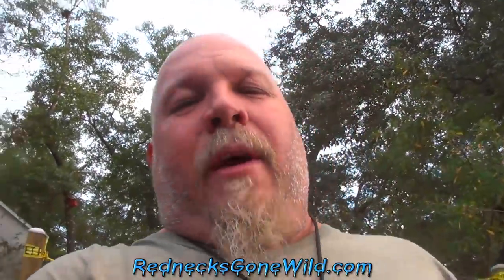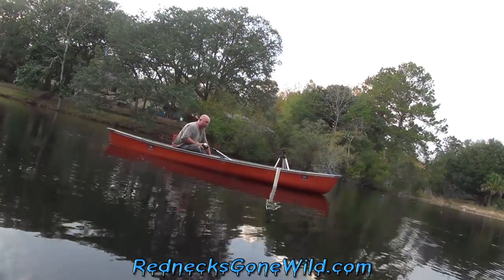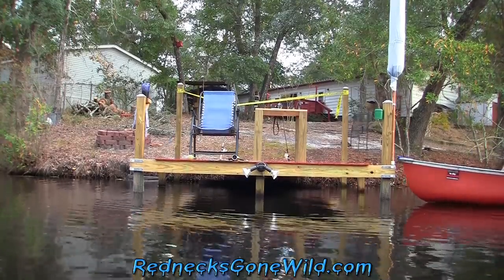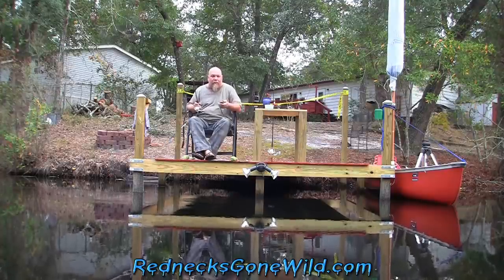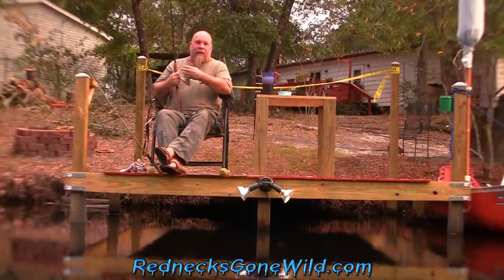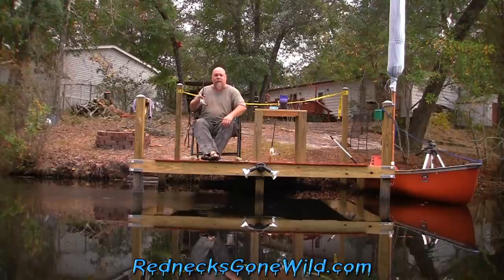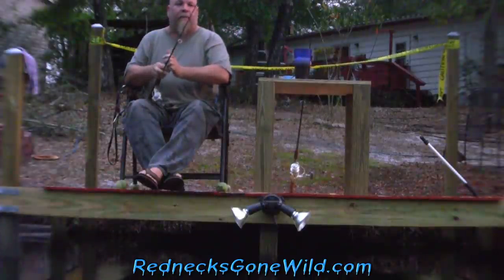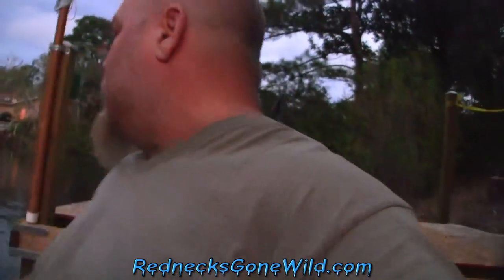Setting up a Remote Camera for fishing